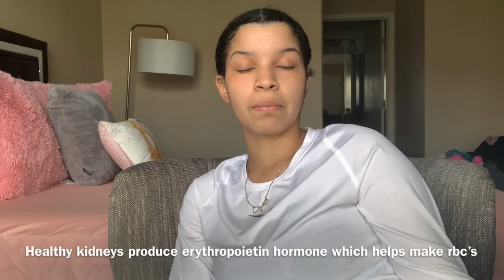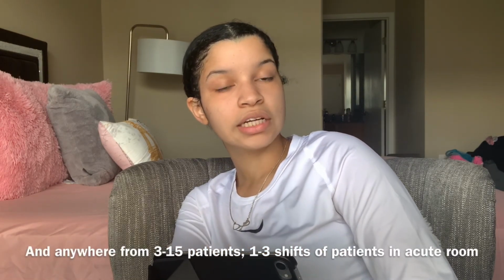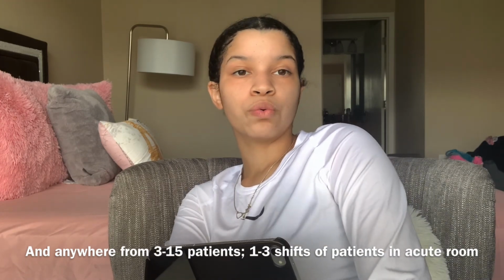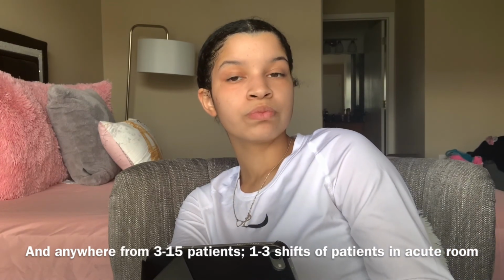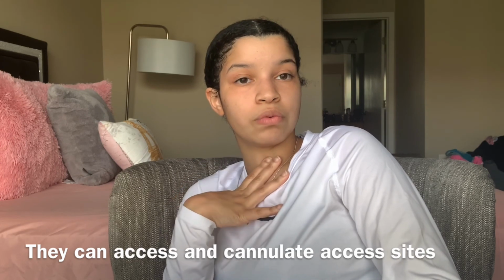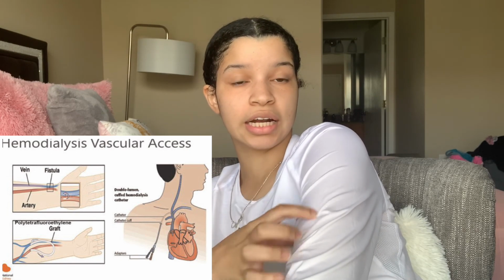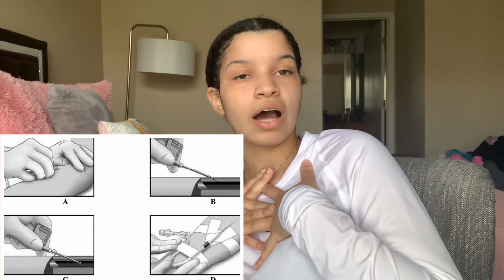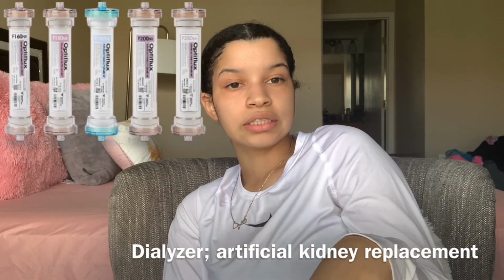Dialysis Nursing | is it for you ?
Hey y’all 💓
I am back with another helpful video for those interested in nursing but don’t know where to start or about to graduate and looking into jobs ‼️
I outline my daily routine, complications, patient ratio and more in this video.